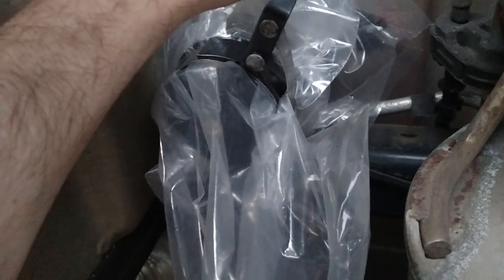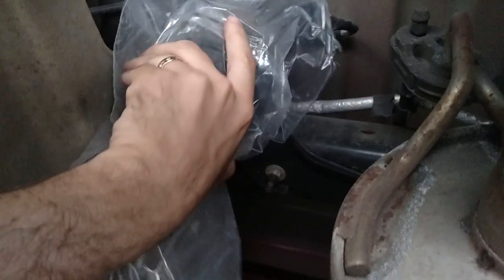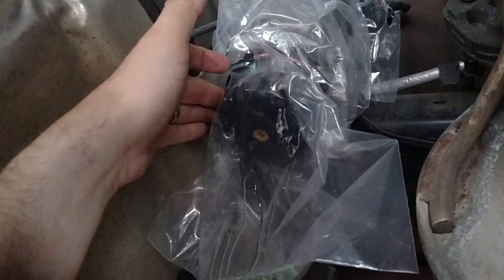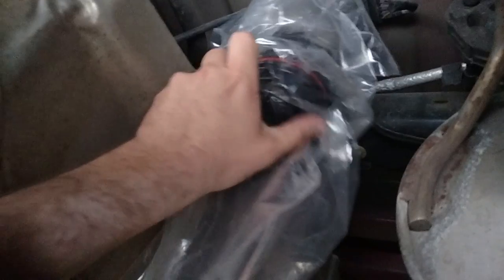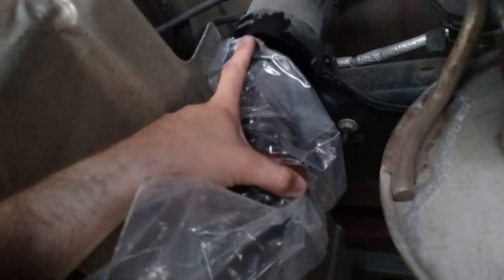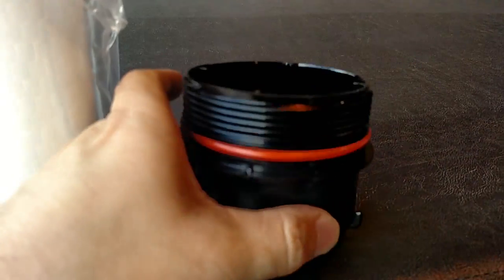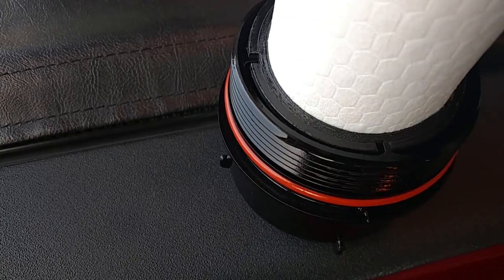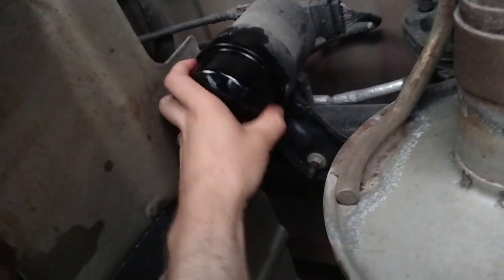Ram EcoDiesel Fuel Filter Change Tutorial - Ram 1500 EcoDiesel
I go through the steps of a fuel filter change on a Ram 1500 EcoDiesel to show how easy it is to change the fuel filter on the diesel Ram 1500 trucks.

The biggest tip is to use a bag or ziplock bag to avoid the mess, but otherwise it is all VERY easy to do only for the cost of the filter versus paying dealership markup and labor.

Ram 1500, MoparEcoDiesel, EcoDiesel Ram